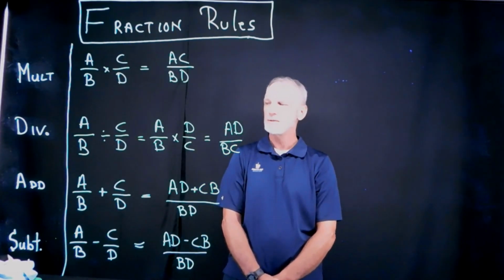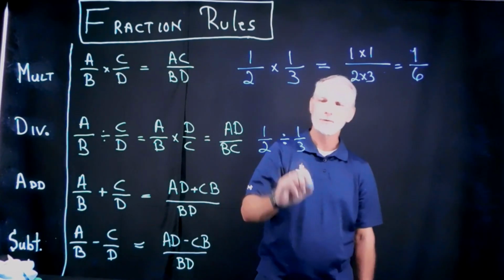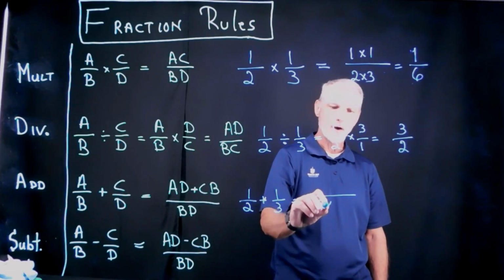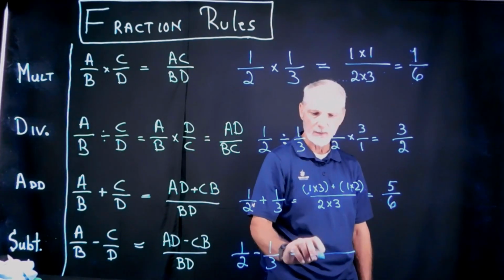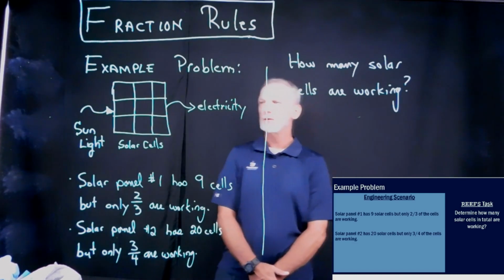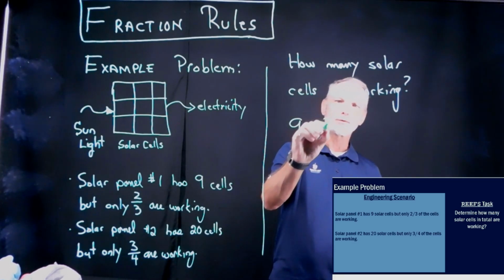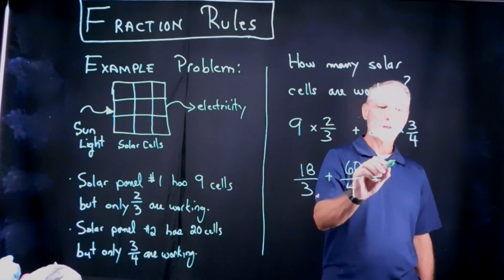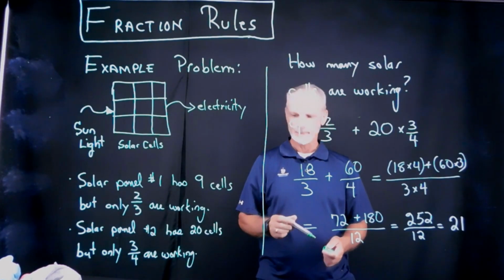Week 1 Lesson 2: Fraction Rules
Fractions can show up in engineering problems, particularly those related to efficiency. Here Dr. Barsanti from Electrical Engineering reviews the basic fraction rules and then applies them to a solar cell example scenario.